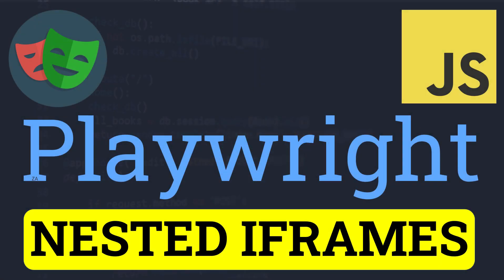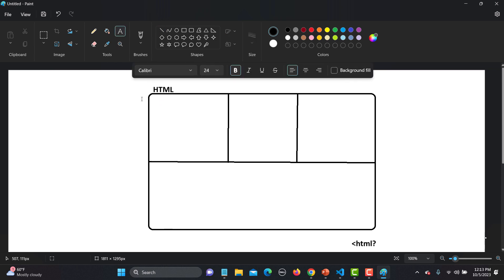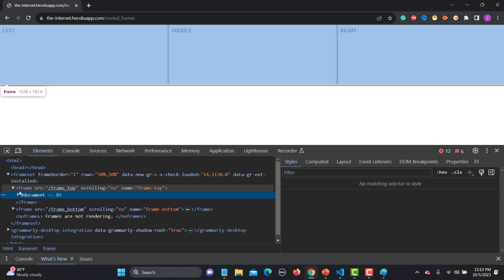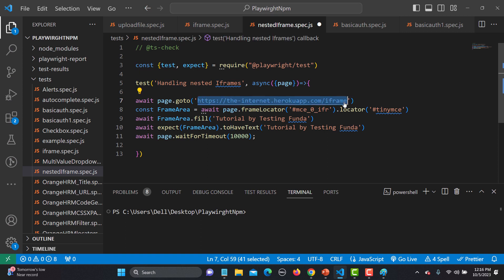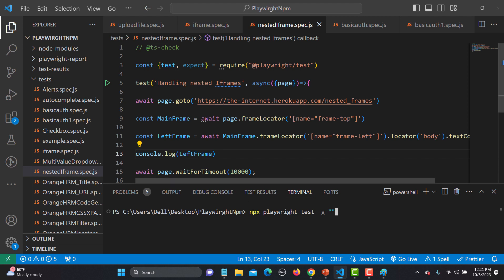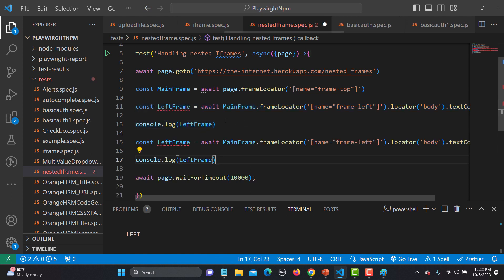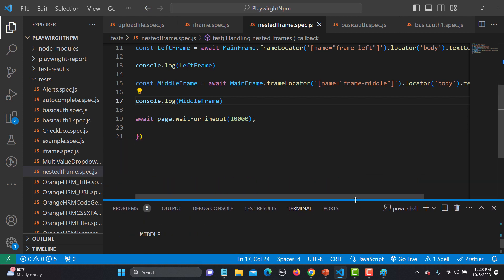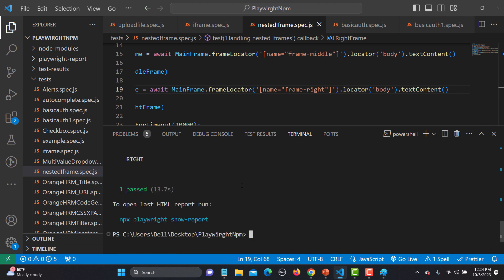Playwright with Javascript tutorial #20 | Handling Nested Iframes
In this Playwright with JavaScript tutorial ⚙️📚 (Tutorial 20), we dive deep into the intricacies of handling nested iframes. Iframes are commonly used in web development, and dealing with nested ones can be a real challenge. However, with Playwright's powerful automation capabilities, we'll make it look easy!

In this tutorial, we cover:

🔍 Understanding nested iframes and their significance in web pages.
🔍 How to identify and locate nested iframes within a web page.
🔍 Navigating through nested iframes using Playwright.
🔍 Interacting with elements inside nested iframes.
🔍 Handling common challenges and issues when working with nested iframes.

Whether you're a seasoned developer or just getting started with Playwright and JavaScript, this tutorial will equip you with the skills needed to tackle complex web automation scenarios involving nested iframes.